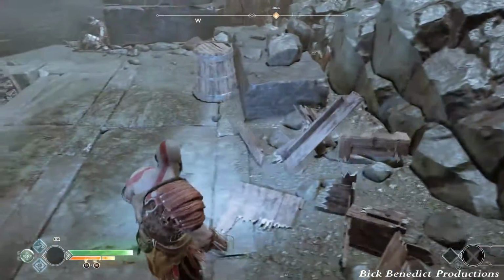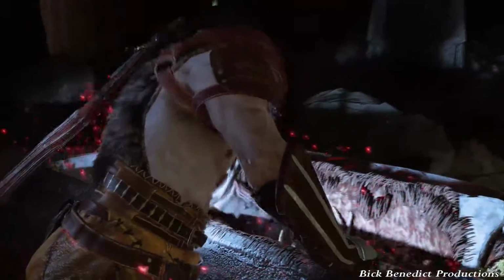God of War (2018) | Give Me God of War Difficulty Guide/Walkthrough | Part 8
VIDEO DESCRIPTION
This is my guide and walkthrough for God of War (2018) played on Give Me God of War difficulty!

Note on the gameplay: all footage from this game used for my guide was recorded on the PS4 Pro with the "Favor Performance" setting selected.  That is, this guideʼs footage was captured with the game natively running at approximately 40-45fps with an average fps of 42.5.  These are of course only approximations.  So while this footage was captured and rendered at 60fps, neither the captured nor the rendered footage are true/accurate representations of the game running naturally during the recording process.